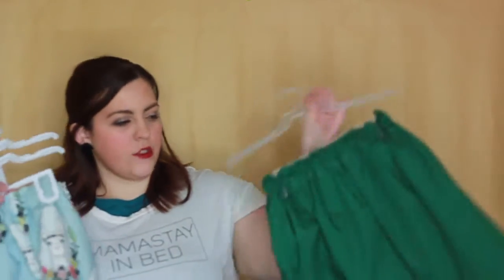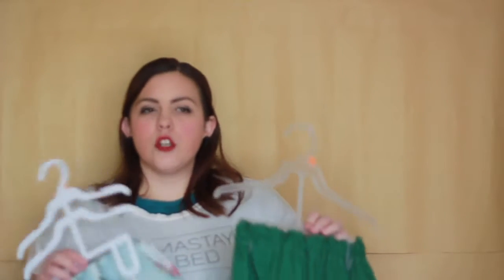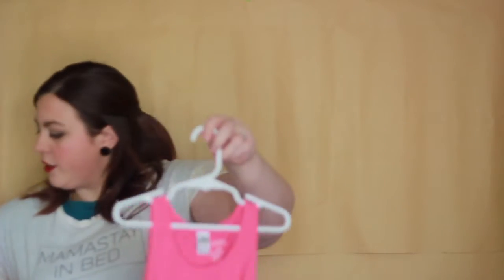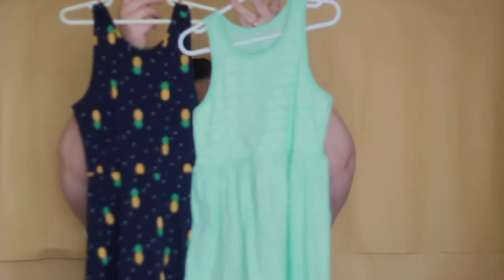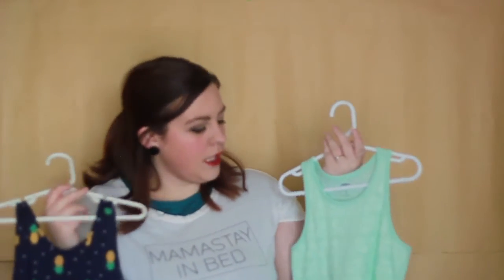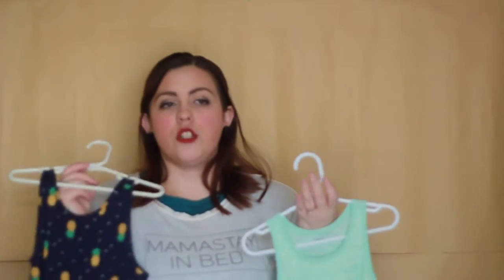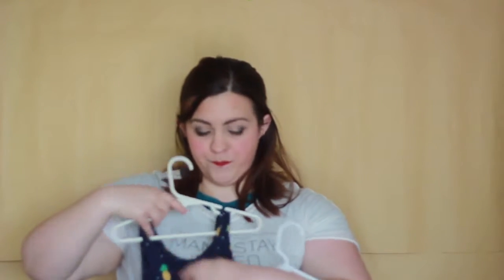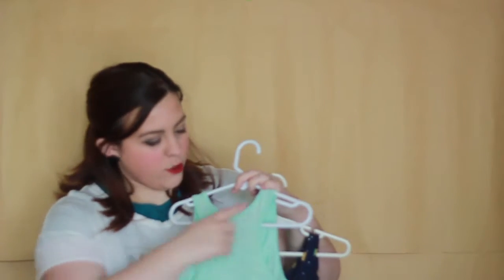Forever Kindred Spirits - Capsule Wardrobes 1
The very first weekend vlog for foreverkindredspirit.blogspot.com discussing capsule wardrobes. In this episode we will talk about how capsule wardrobes work within a blended family and what my bonus daughter is wearing right now.

For more details on how we mix and match our daughter's wardrobe and where we got all the pieces head to: